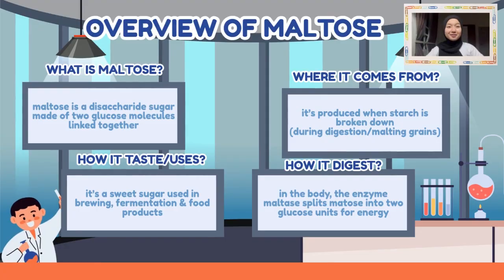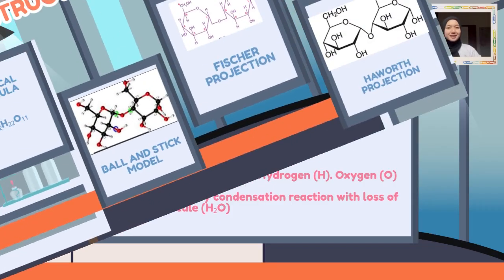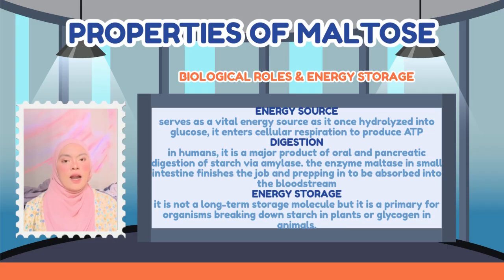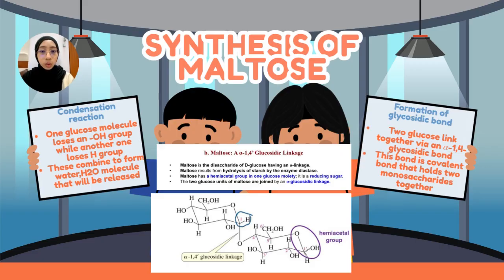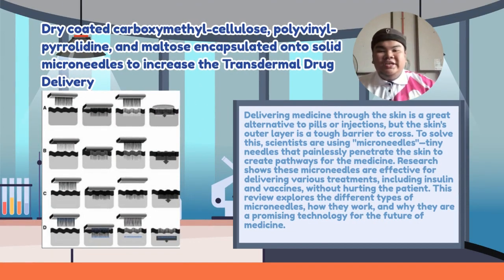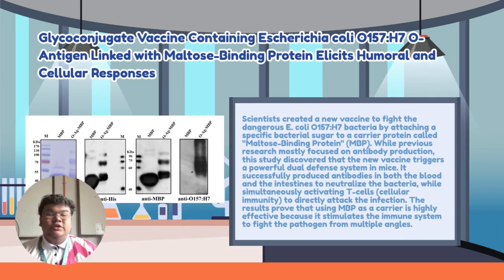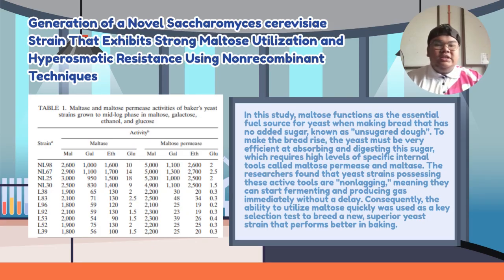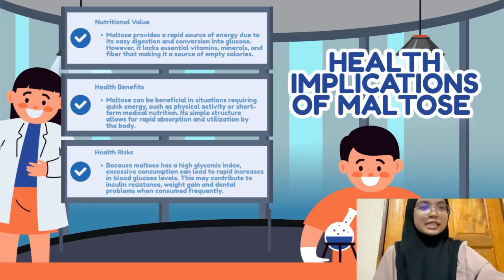[CARBOHYDRATE] Disaccharide : Maltose